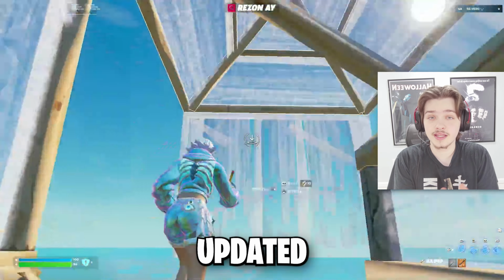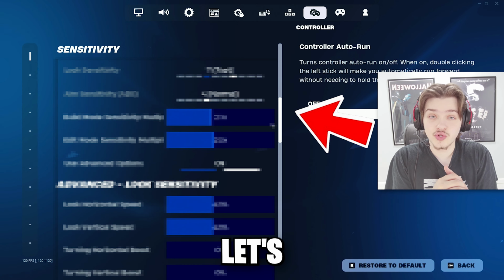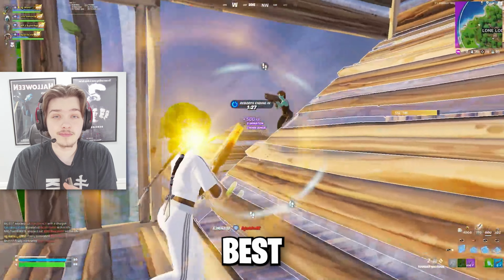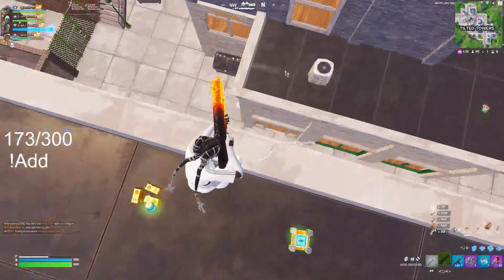*NEW* BEST Controller Settings For Fortnite Chapter 5! (PS4/PS5/XBOX/PC)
*NEW* BEST Controller Settings For Fortnite Season 4! (PS4/PS5/Xbox/PC)

Yo guys, In this video i show you the BEST controller settings for Fortnite Chapter 5 Season 4! This season has been out for while now, which has given us time figure out what the BEST controller settings, sensitivity, and binds are to DOMINATE this season and take advantage of all it's new items. Along with that, i play a game of ranked reload with these EXACT SETTINGS where i just happen to get the WORLD RECORD win with 106 eliminations.